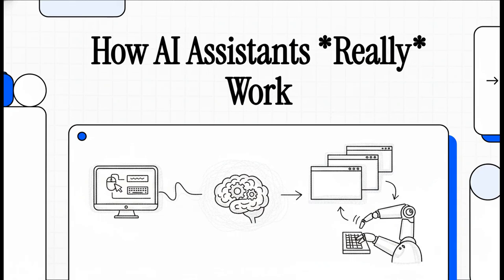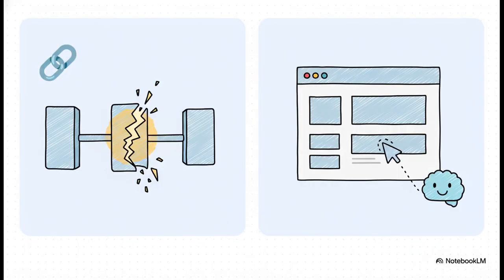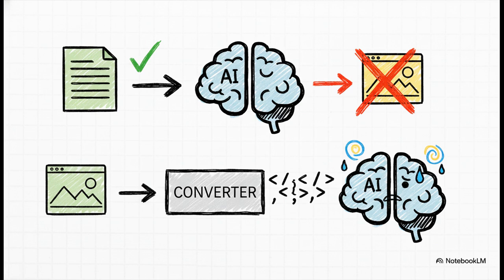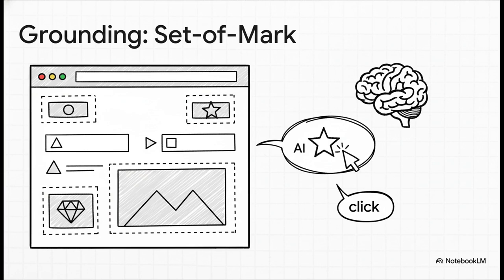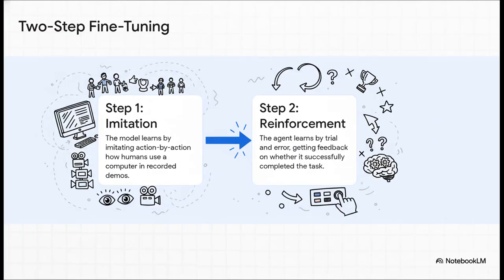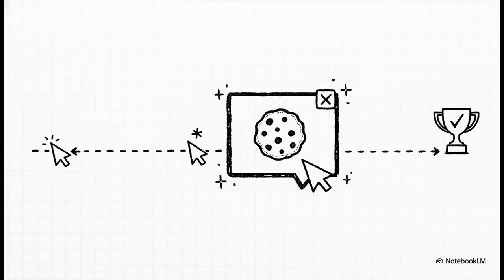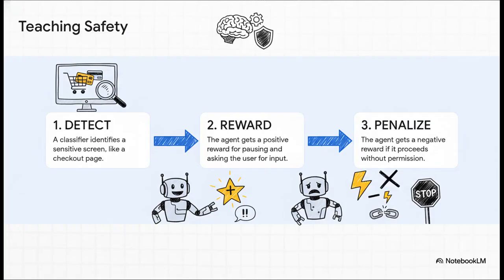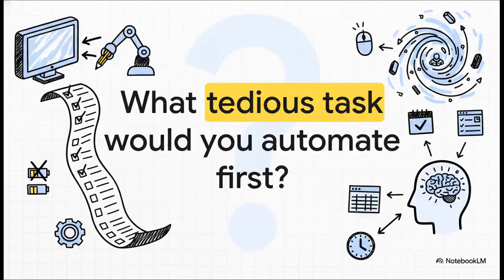How AI Assistants Really Work